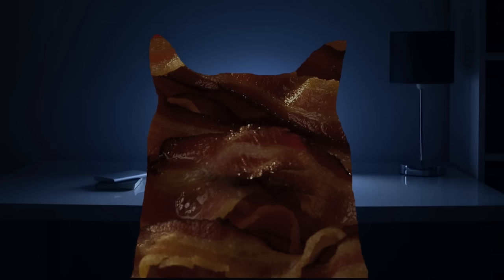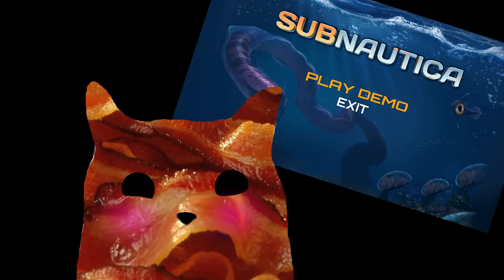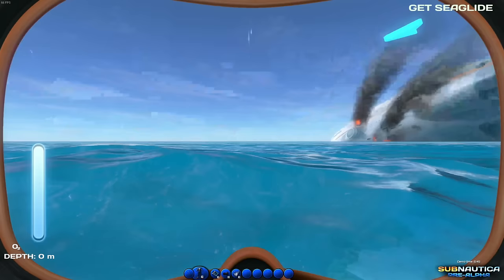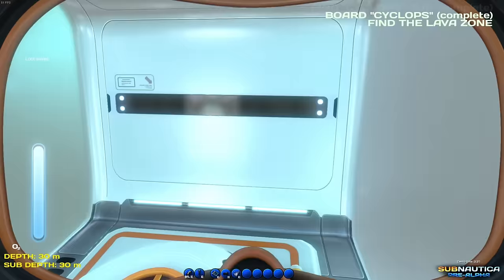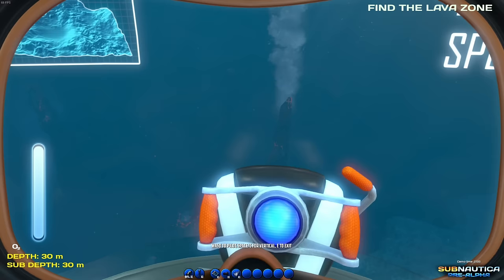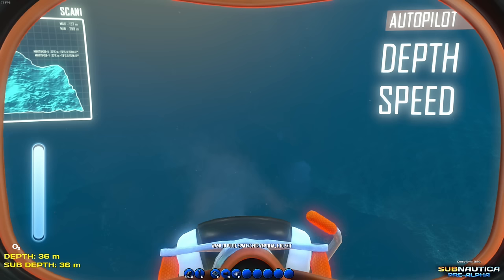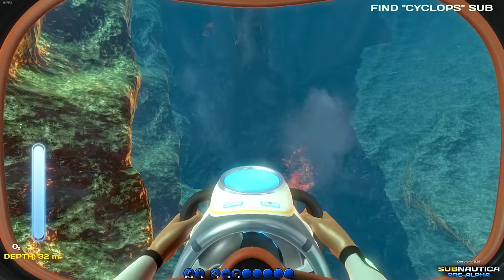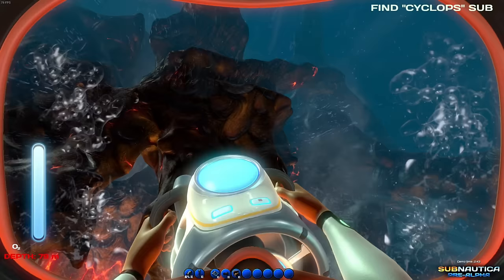I Played The EARLIEST PRE-ALPHA Subnautica Build You've Never Heard Of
The plushie is out!!

Chapters:
00:00 - Preview
00:07 - Intro
00:34 - This Is WEIRD
00:57 - THE PLUSHIE IS OUT!!
01:43 - The "Storyline"
04:46 - Exploring the Biomes
06:22 - Can I Reach The "Flat" Aurora?
07:27 - What's At The Bottom Of The Void?
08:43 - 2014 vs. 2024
09:57 - Outro